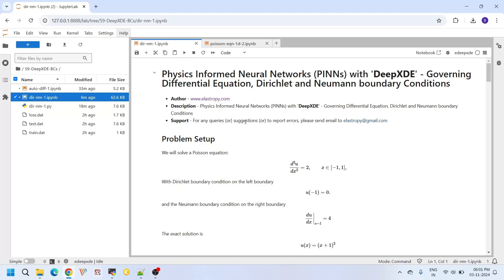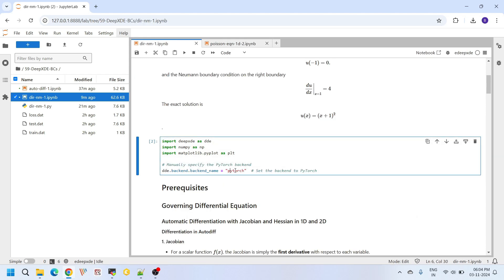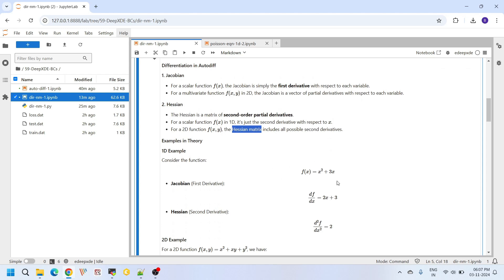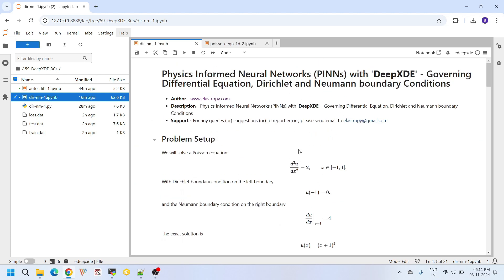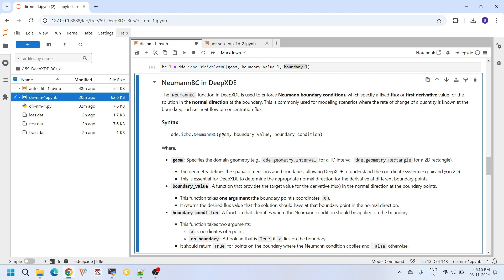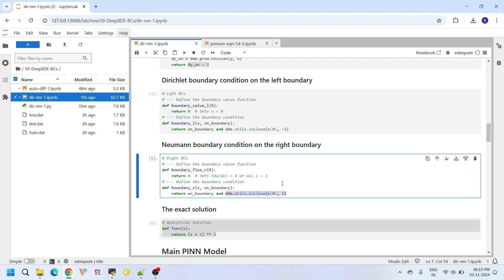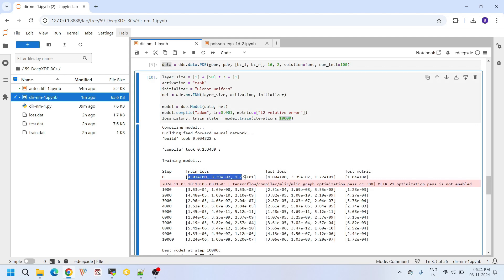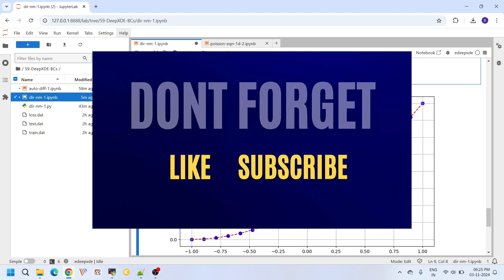DeepXDE Tutorial #2: Setting Up ODEs/PDEs & Boundary Conditions with Jacobian and Hessian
Video-ID-V20241107-AA

In this tutorial, we explore Physics Informed Neural Networks (PINNs) using DeepXDE, a specialized tool for solving differential equations with Neural Networks. Learn to set up a governing differential equation through a 1D Poisson equation example and implement Dirichlet and Neumann boundary conditions. We also introduce the Jacobian and Hessian functions, crucial for evaluating first and second-order derivatives within PINNs. This video is perfect for those starting with DeepXDE or seeking to enhance their understanding of PINNs in differential equation modelling.

📂 *Get This Tutorial Project Files*
- Download the exact files used in this tutorial and practice hands-on. *Link*
- *Want to go beyond this single project?* → This tutorial is part of our full course on *Physics Informed Neural Networks Masterclass* , which includes lifetime access to all video lessons and complete source code for every algorithm. *Link*